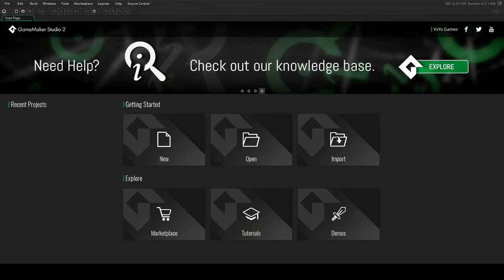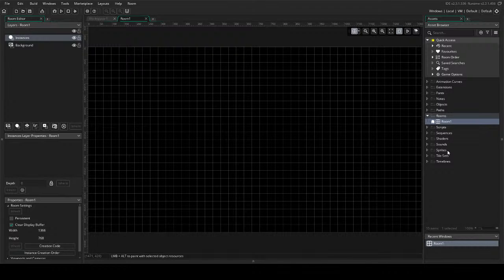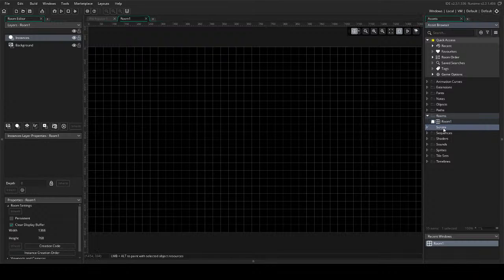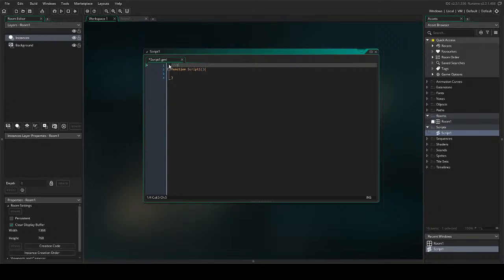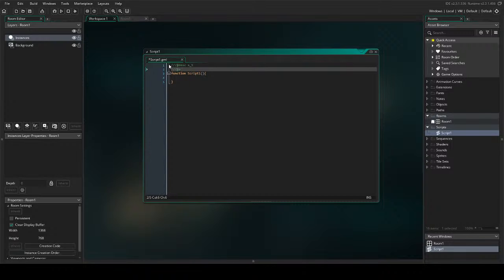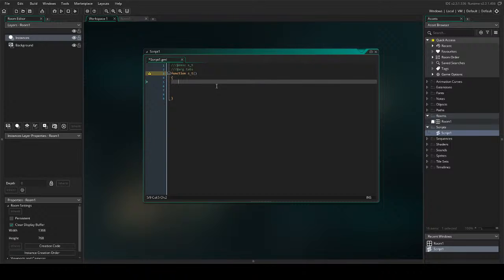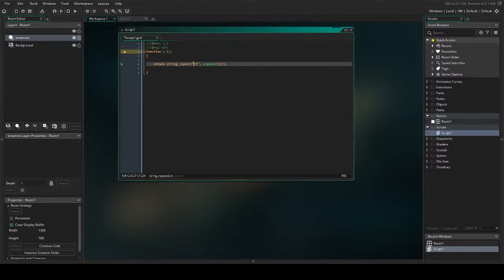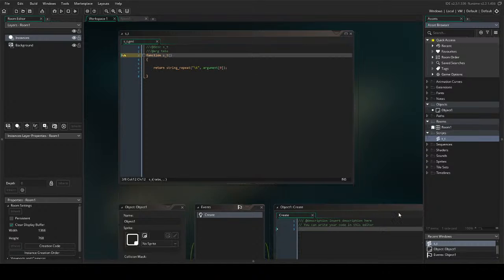Game 1 in GameMaker Studio 2 - One Chunk At A Time Ep 1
My first complete game made in GameMaker Studio 2!